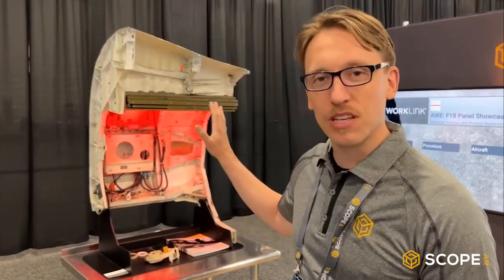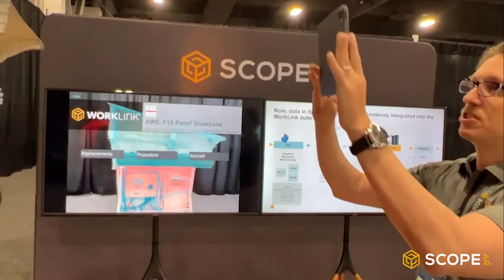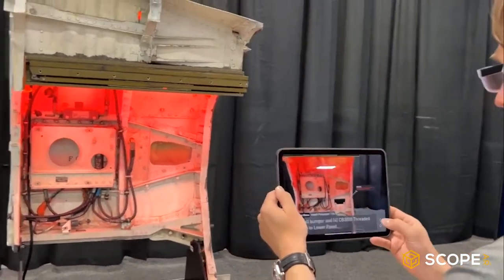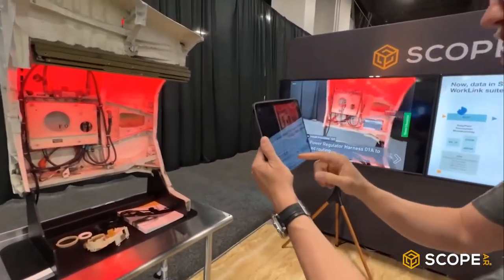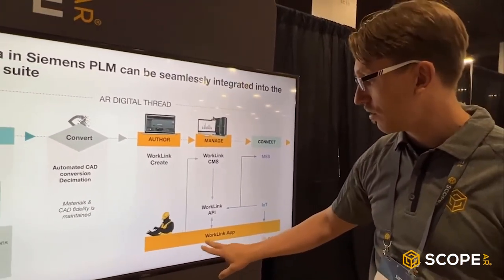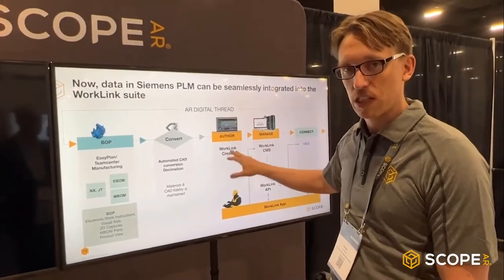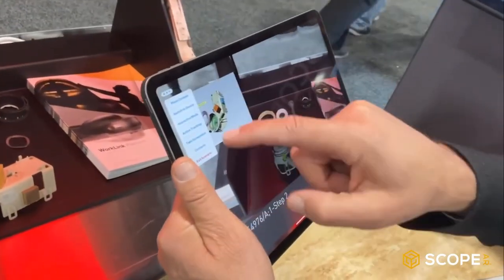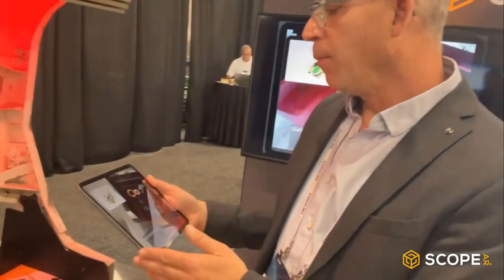Augmented reality for Teamcenter, explained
At Realize Live this year, we filmed a detailed explanation of how Scope AR's WorkLink platform integrates with Siemens Teamcenter Easy Plan.